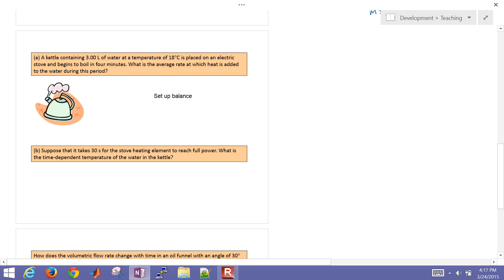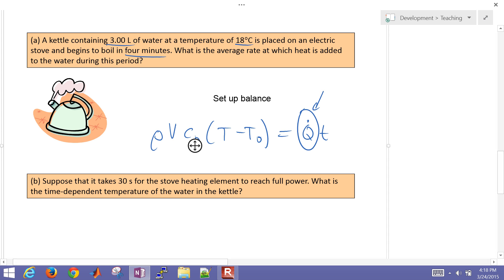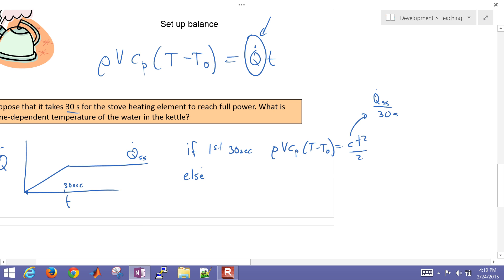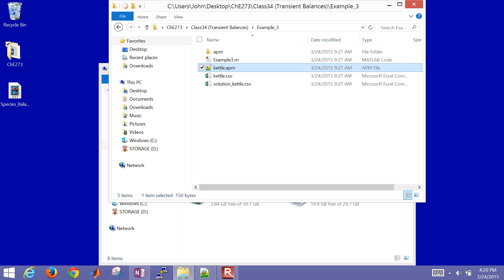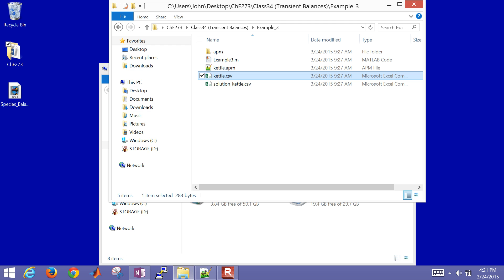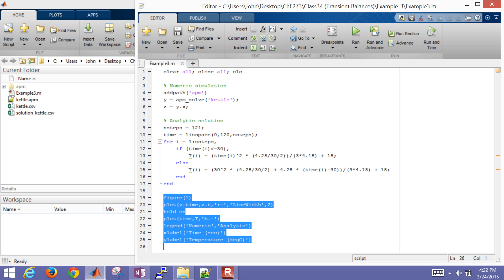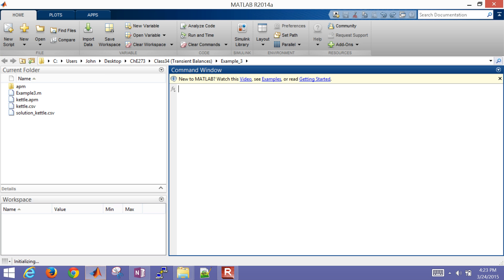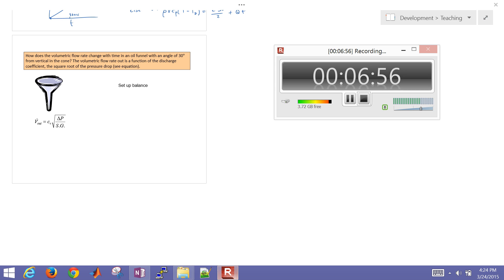Energy Balance Solution in MATLAB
Transient engineering calculations are often derived from balance equations. These may include mass, mole, energy, and momentum balances. This example focuses on an energy balance with solution in MATLAB and APMonitor, Excel, and with analytic solutions (separate and integrate / Laplace).